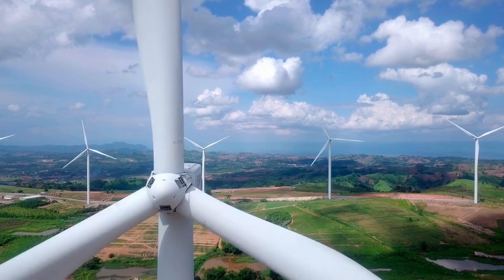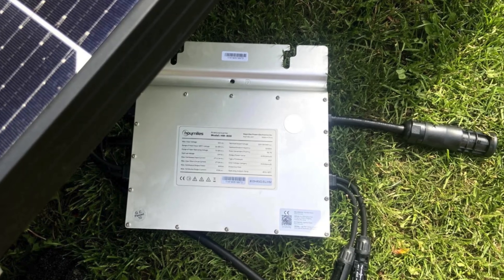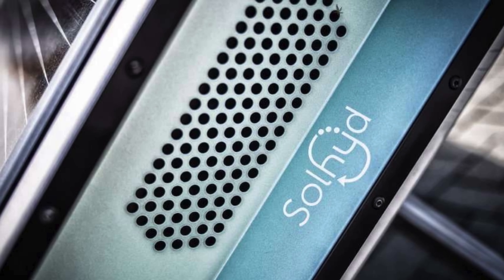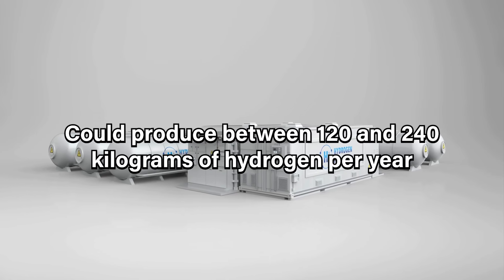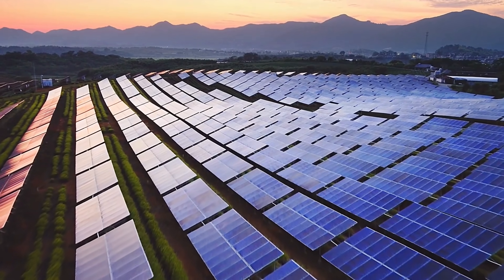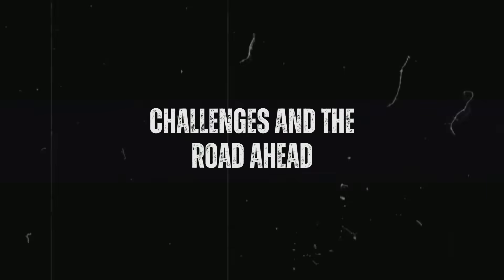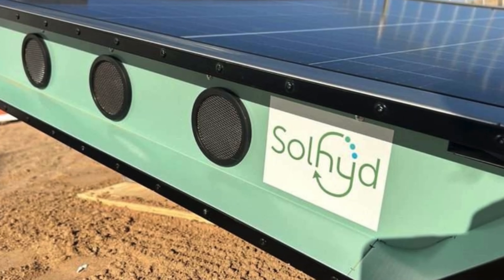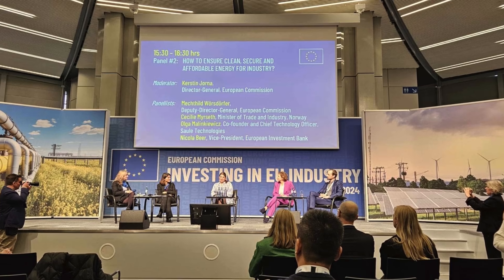Solhyd's Hydrogen Solar Panel: The Future of Renewable Energy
Discover the groundbreaking technology behind Solhyd's Hydrogen Solar Panel in this enlightening video! As we explore the future of renewable energy, learn how this innovative solution combines solar power with hydrogen production to create a sustainable energy ecosystem. We'll delve into the science behind the technology, its efficiency, and its potential impact on reducing carbon emissions.

Join us as we highlight the benefits of using hydrogen as a clean energy carrier and how Solhyd is leading the charge in renewable energy advancements. Whether you're an eco-enthusiast or just curious about the future of energy, this video is packed with valuable insights. Don't miss out on understanding how Solhyd's Hydrogen Solar Panel could revolutionize the way we harness renewable energy!